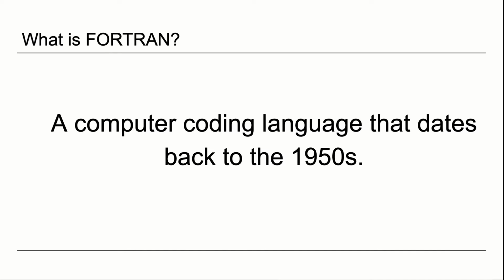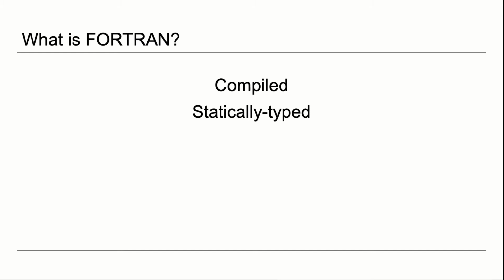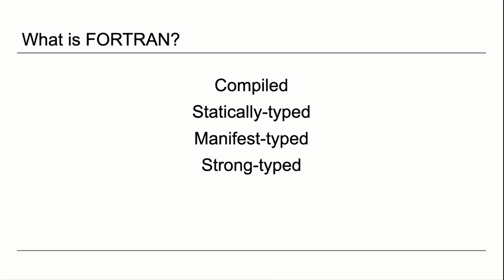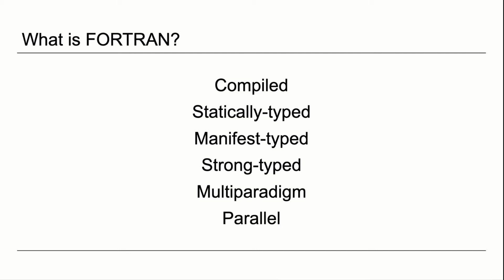What is FORTRAN?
Brief description of FORTRAN.